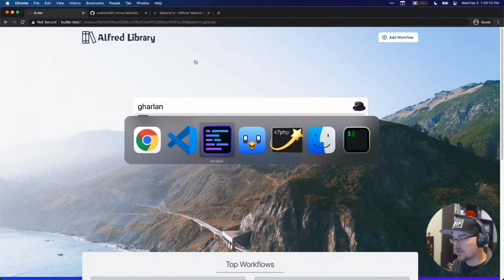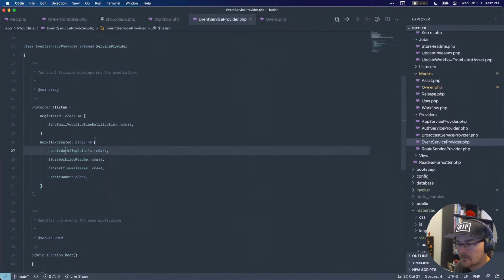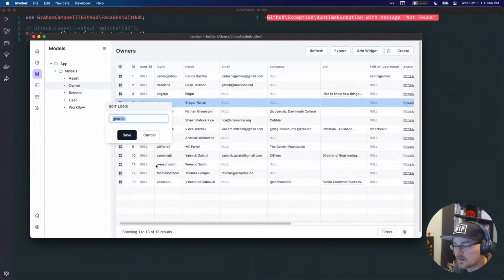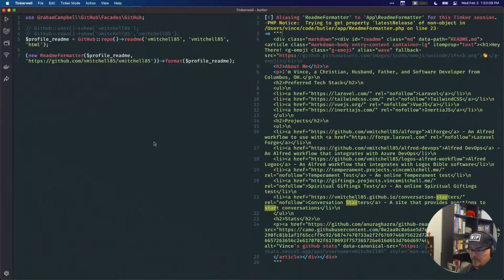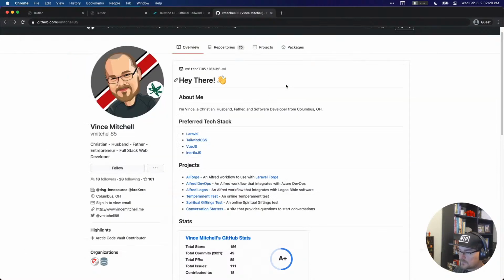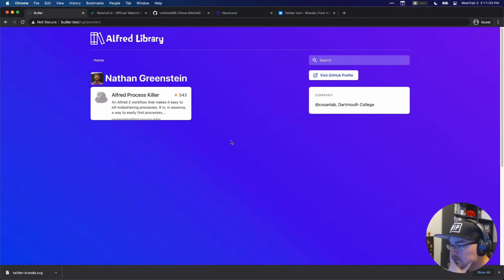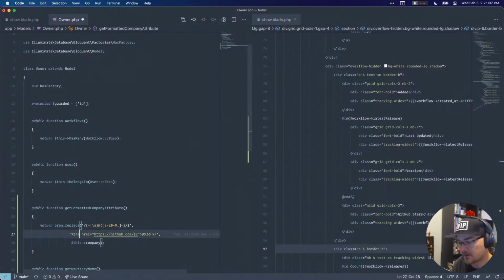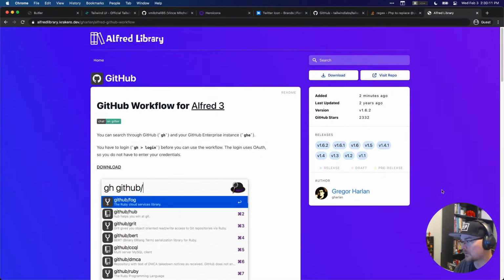Working on Alfred Library